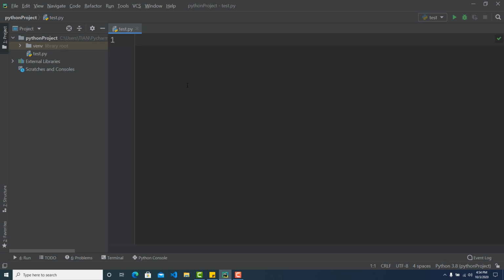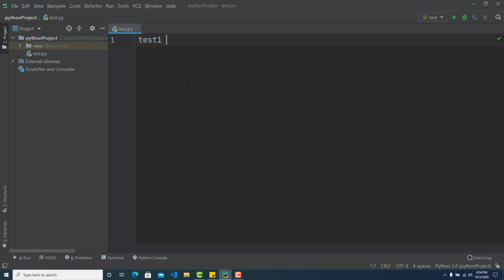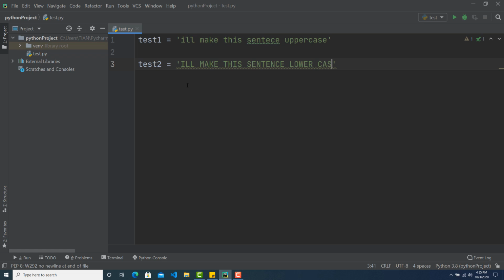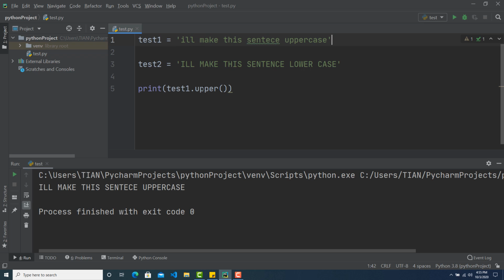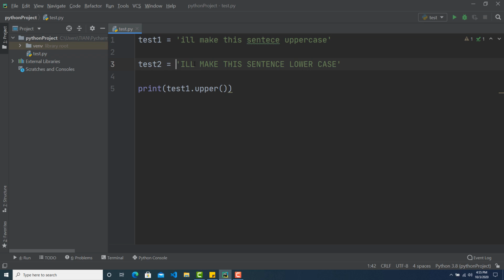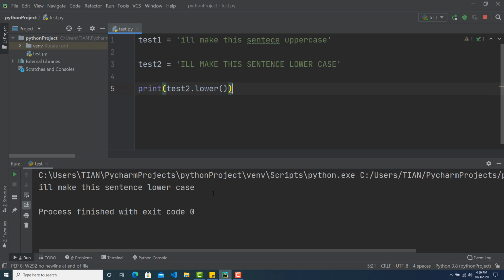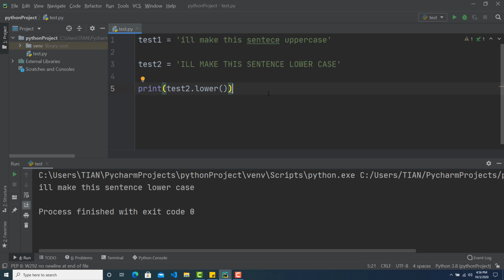Python Tutorial Part 14 (How to Convert Upper Case into Lowercase Letter & Vice Versa) | Tech Tian